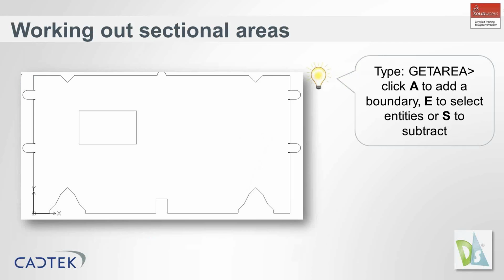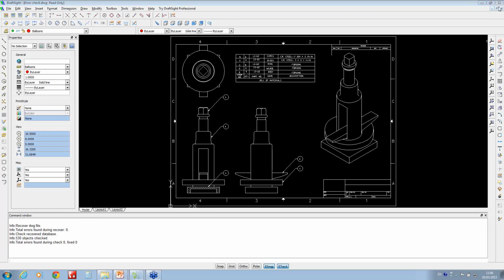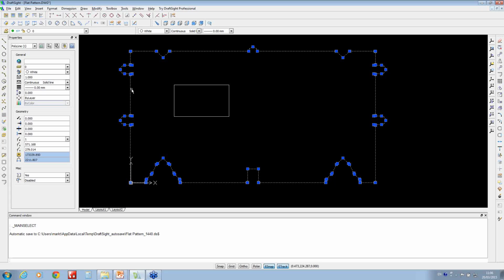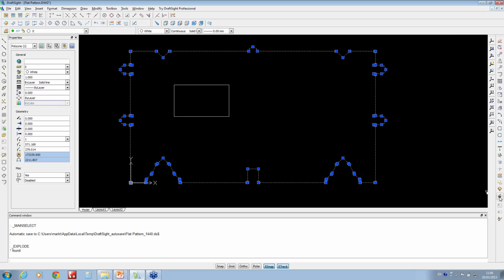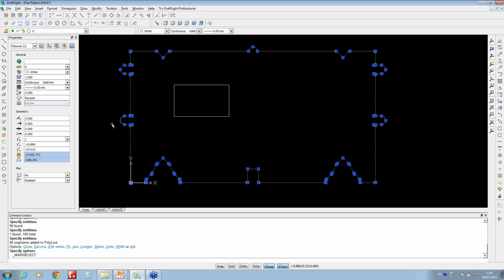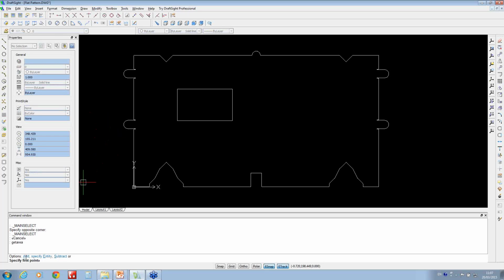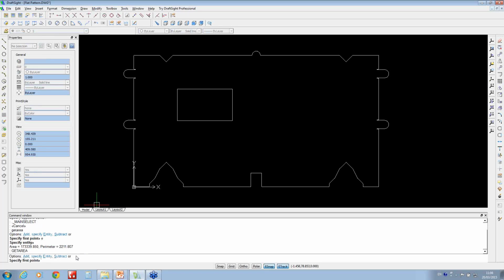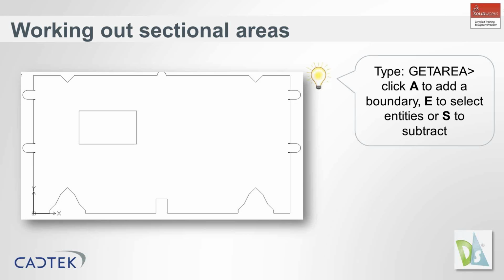DraftSight Quick Tips: Working Out Sectional Areas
Quick Tips for DraftSight 2D CAD users. Calculating sectional areas is very easy in DraftSight and is a useful skill when designing sheet metal parts or layouts of buildings for example.